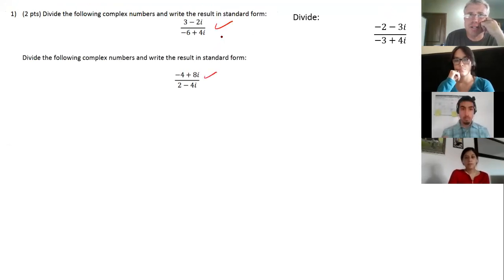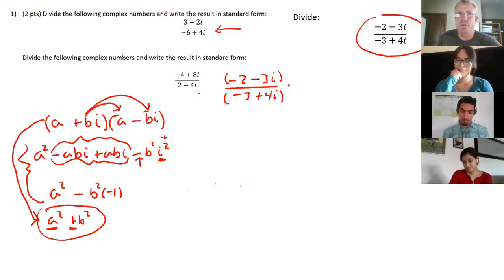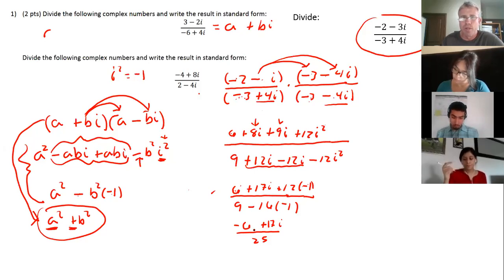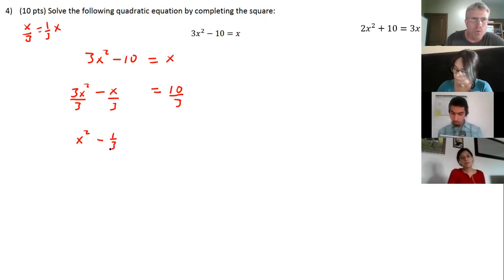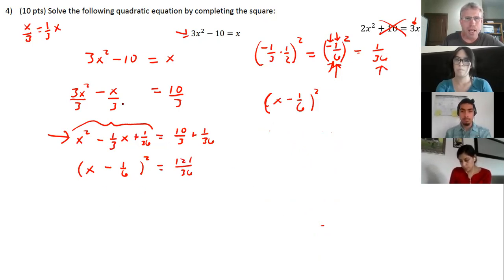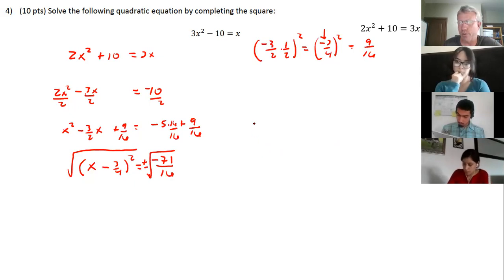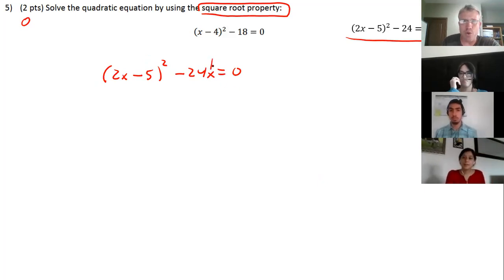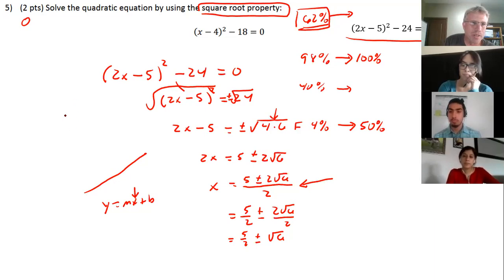Exam 2 Study Session 9-21-2020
During this session, we covered (1) division of complex numbers, (2) solving quadratics by completing the square, and (3) solving quadratics using the square root property.